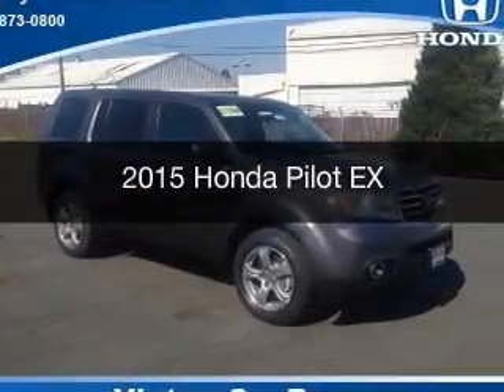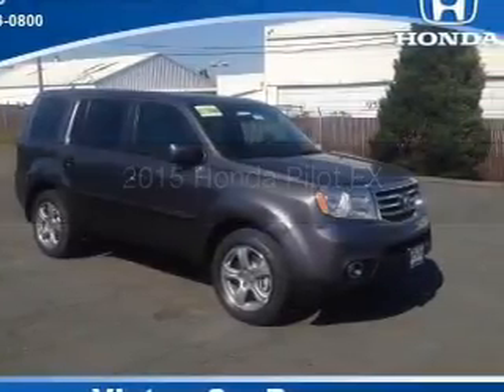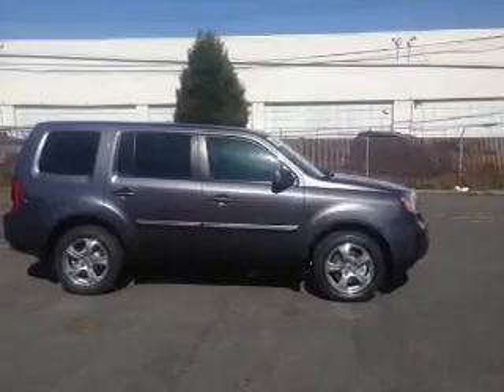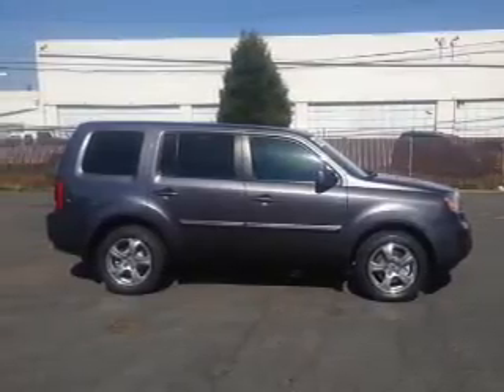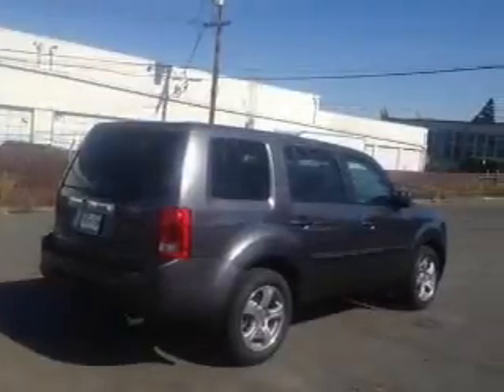2015 Honda Pilot - San Bruno CA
Year: 2015
Make: Honda
Model: Pilot
Trim: EX
Engine: 3.5 liter 6 cylinder 24 valve MPFI SOHC
Transmission: 5-Speed Automatic
Color: Modern Steel
Mileage:
Address:
345 El Camino Real